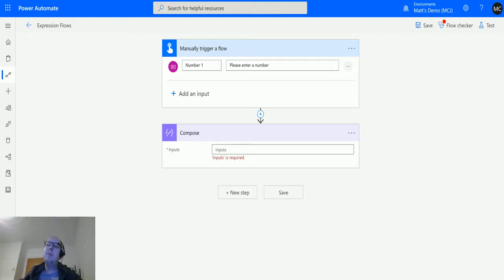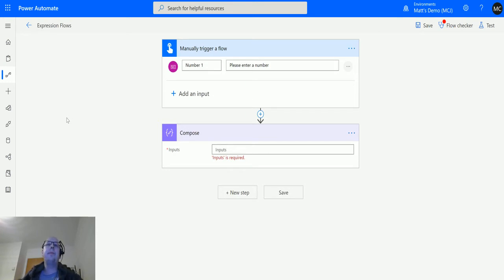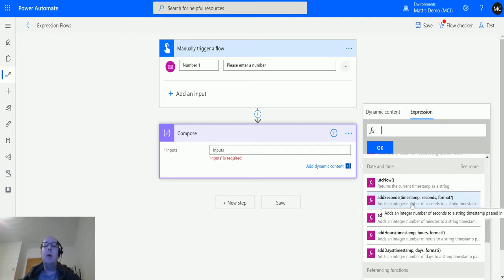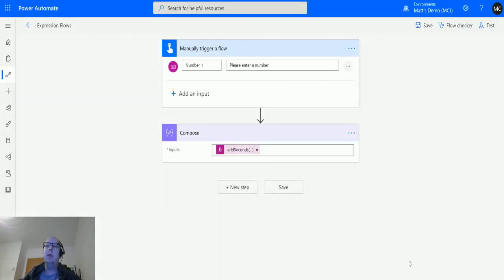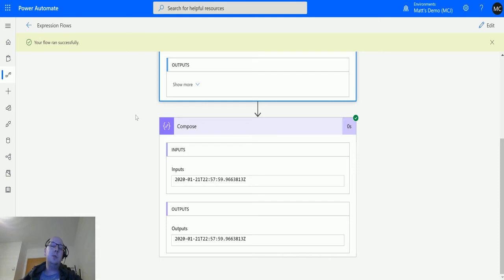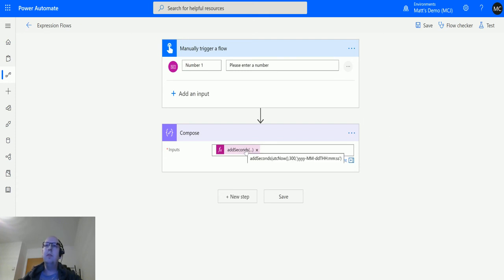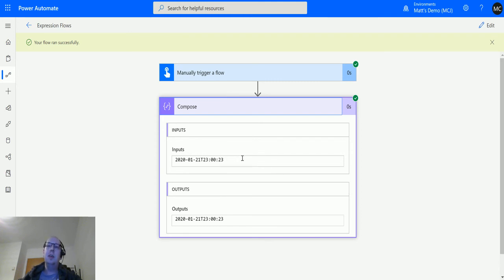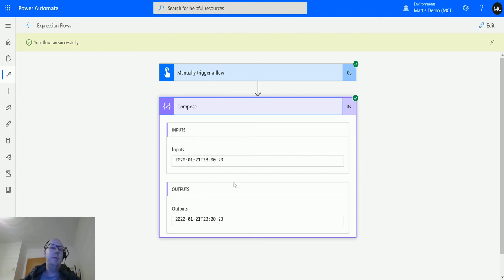Power Automate Expressions How To: addSeconds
In this video, I go through the addSeconds Expression in Power Automate. Power Automate is a powerful automation and integration tool with over 280+ data connectors.